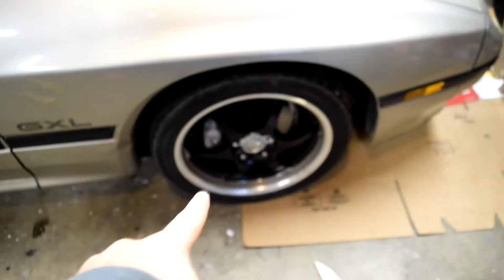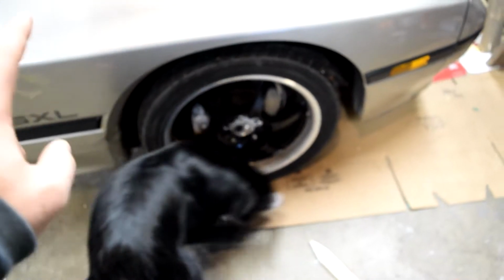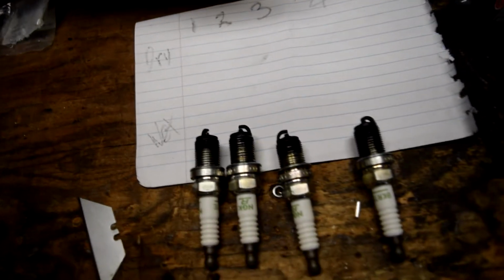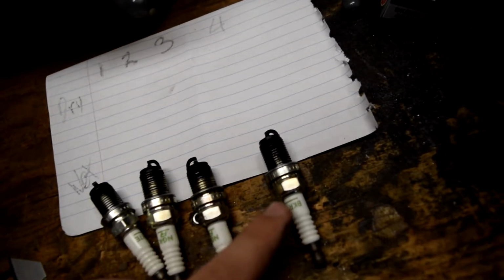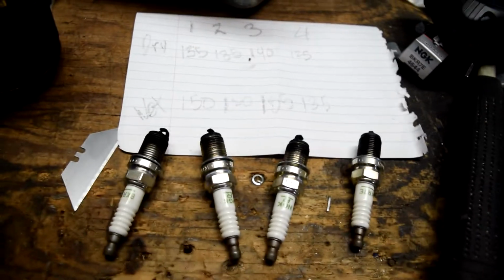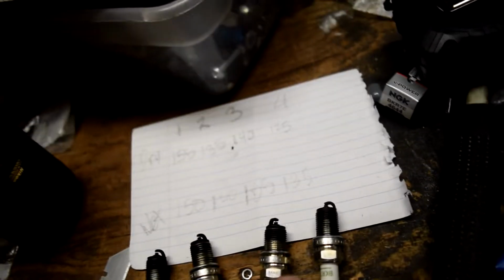What will the future of the miata motor be? Compression Test Time!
Today we check the compression on the miata motor see how it's doing why did it come home on three cylinders the prior week? Can we figure it out?

Follow me for more videos on my Forester XT, RX-7, Turbo ITB Miata!

Featured Products
Compression Tester
Camera Equipment
Main Camera
GoPro Session